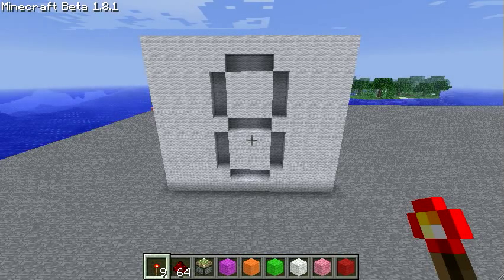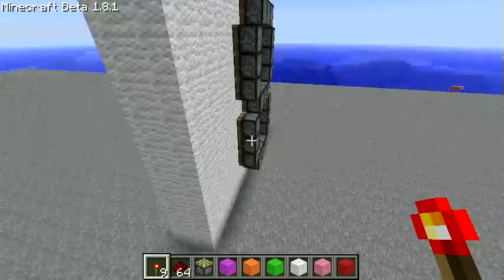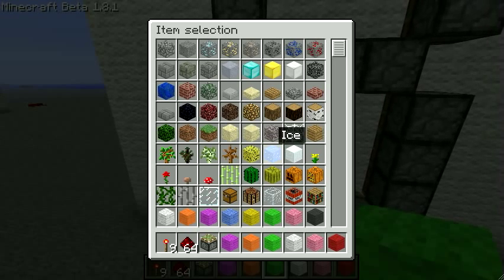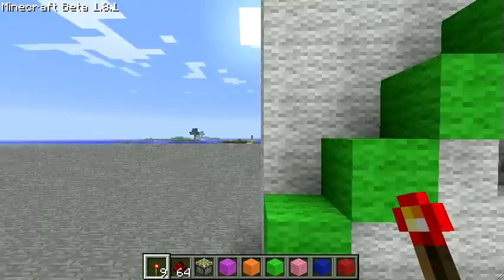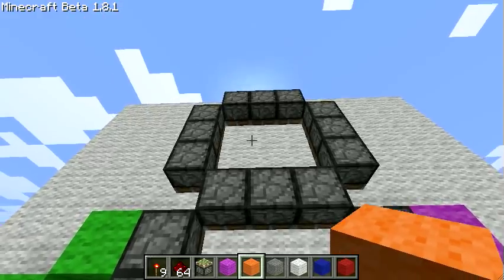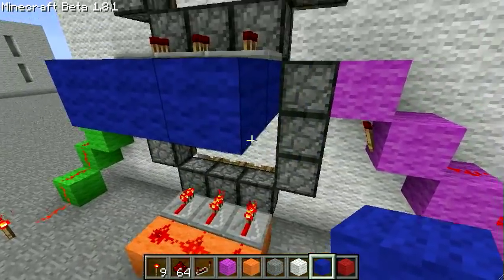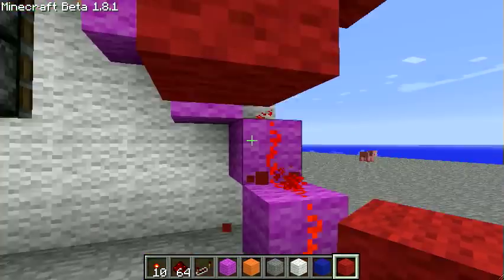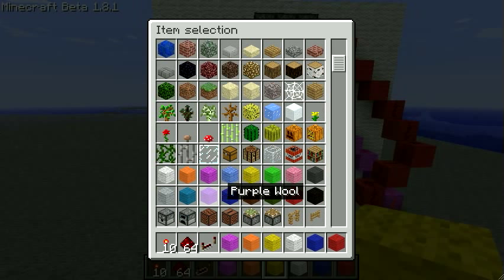Minecraft 1.8 - How to make a 7 Segment Display & Decoder V2! (Part 2)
Second instalment to the long awaited updated tutorial! :D